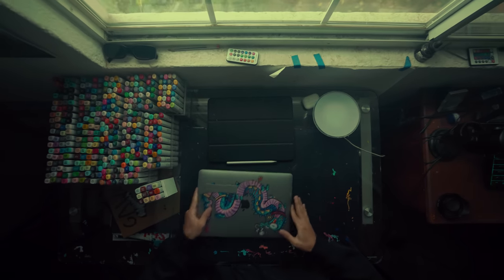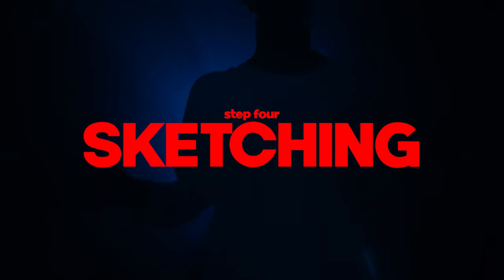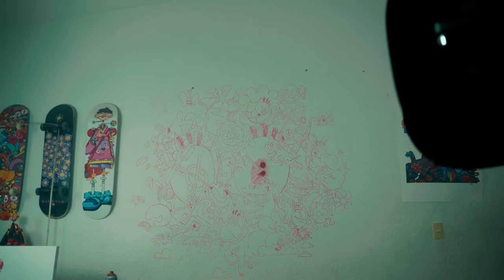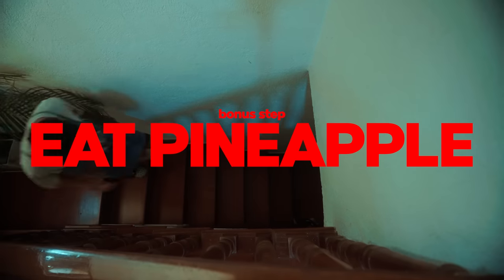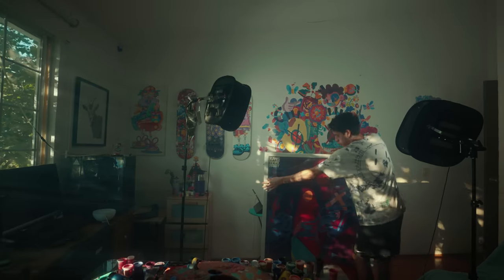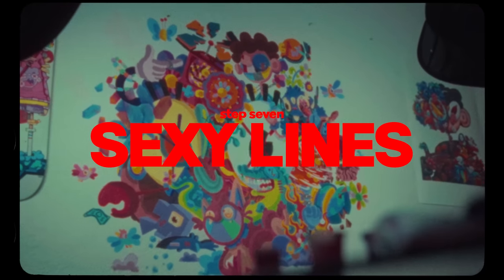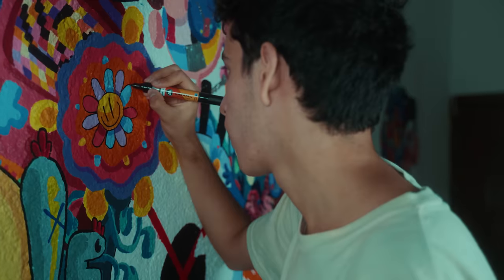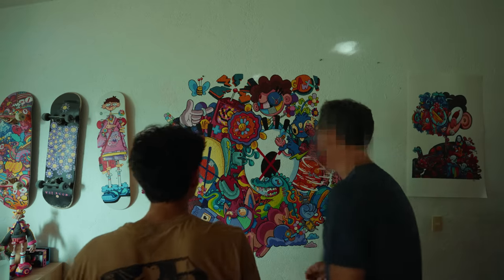Spray Painting my Room While my Parents are Away!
to get a 2-year plan at a huge discount plus 4 months free. It’s risk free with Nord’s 30 day money-back guarantee!
I spent the last few days Spray Painting my room while my parents were away and then surprised them with it!

Had a lot of fun spray painting my room and I think my parents liked it as well, their reaction was kind of weird haha.  Anyway, hope you like the mural I painted in my room and hope you enjoy this video!

Music in this video, go show them some love:

Snky Bnz - Blue Sky, Never Landing

Tom Agad - Money Tango
Snky Bnz - A Perfect Song
Wesly Thomas - Summertime Bossa
Ben Bostick - It Ain't Cheap Being Poor
Michael Shynes - Shallow Waters
Maple & Beech - Downtwaa - Uptwaa